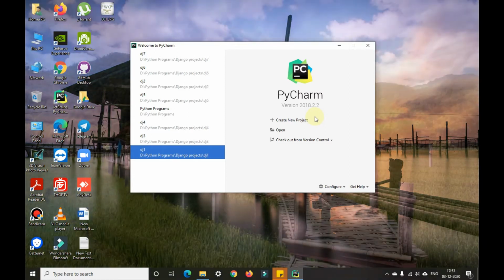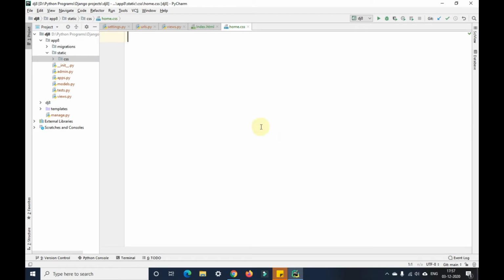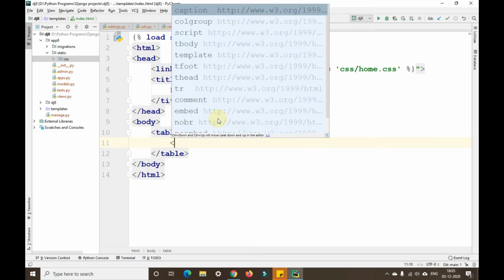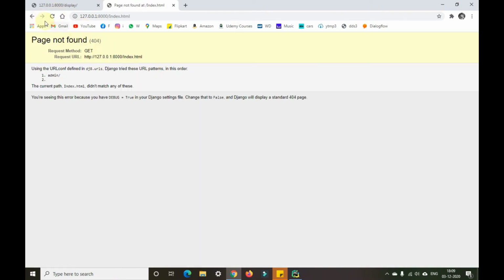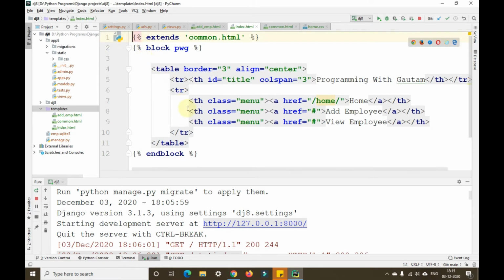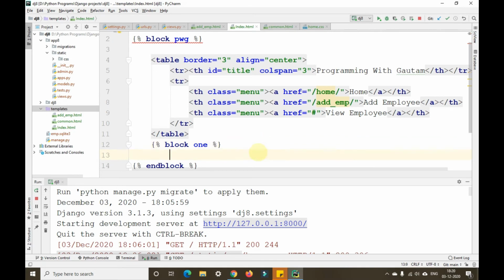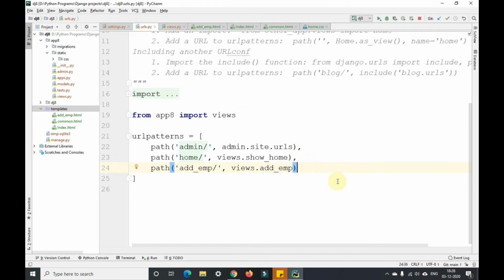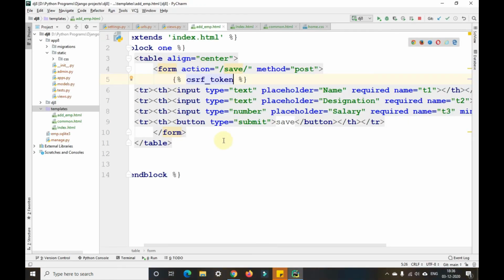CSS, Block Tags, Multiple HTML pages in Django| 111 Day code Challenge | Programming with Gautam